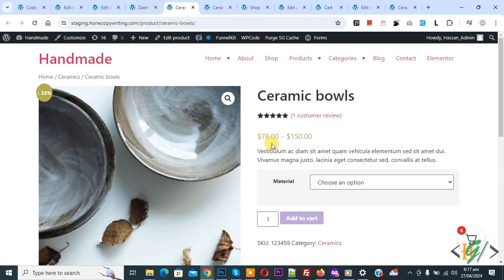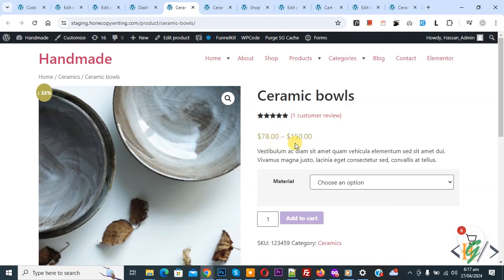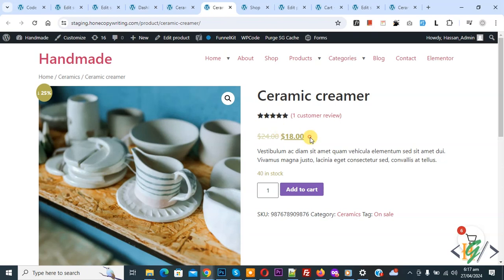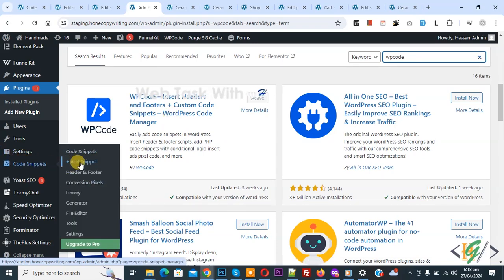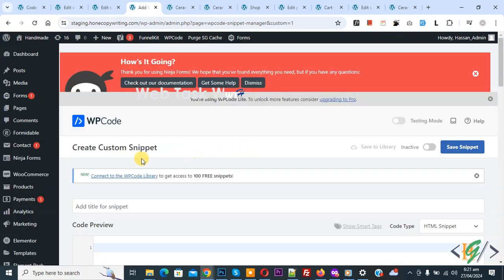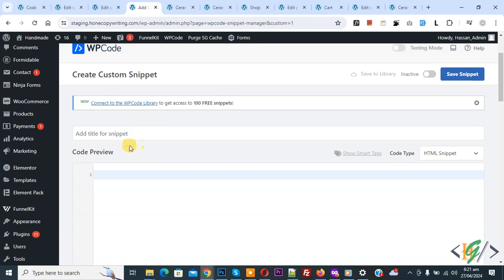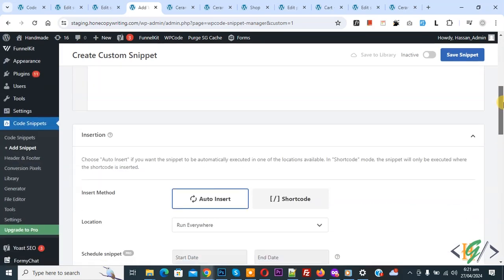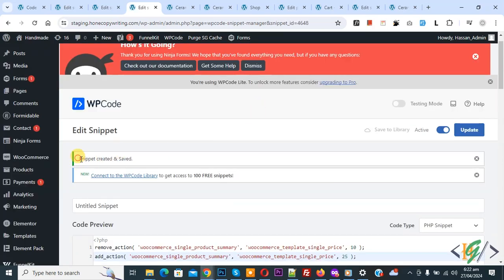How to Show Price Position Below Description in WooCommerce Single Product Pages | Simple | Variable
In this woocommerce tutorial for beginners you will learn how to display products price location under product description section in single product page e.g simple or variable product using custom php snippet in wordpress website.

* Use Custom Code to Display Price under Description Section:

remove_action( 'woocommerce_single_product_summary', 'woocommerce_template_single_price', 10 );
add_action( 'woocommerce_single_product_summary', 'woocommerce_template_single_price', 25 );